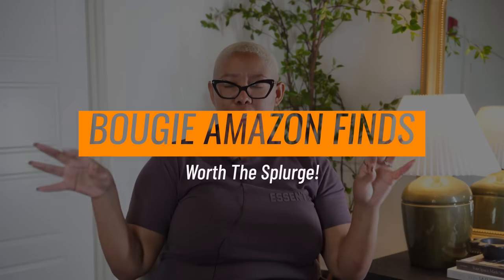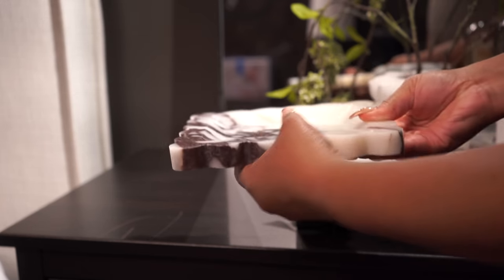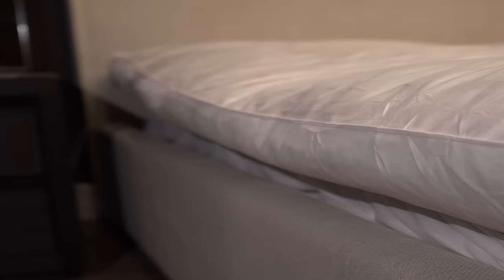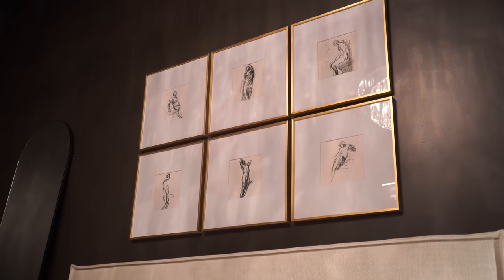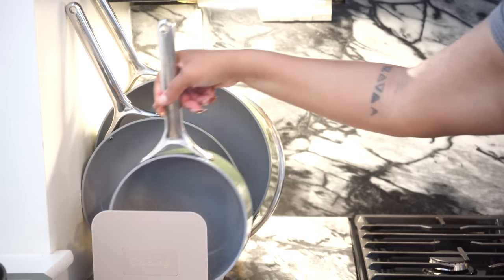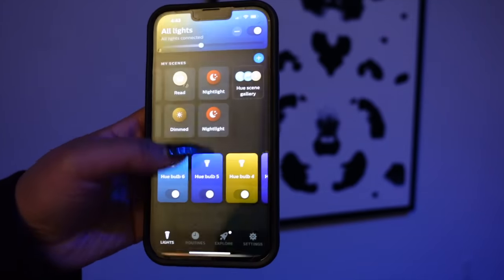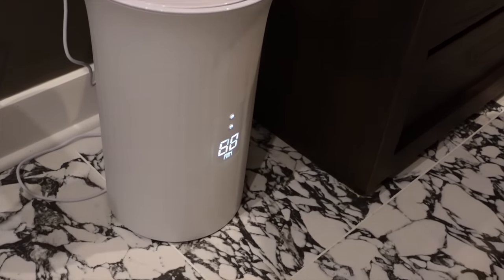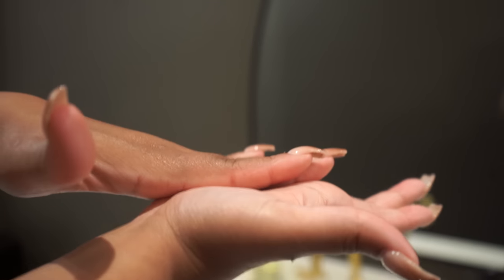14 Luxury Amazon Home Finds WORTH THE SPLURGE!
I just love when I find affordable-ish home decor on Amazon that looks so high end! Her ears 14 luxury amazon home finds worth the splurge! The quality is unmatched and these items are still cheaper than what I'd pay at a luxury store, so that's a win in my book!

9. Down pillows Down alt pillows

Struggling to design your home and want it designed expertly, affordably, and quickly? Then you *need* to enroll in my new design course Design It in A Day!

DETAILS